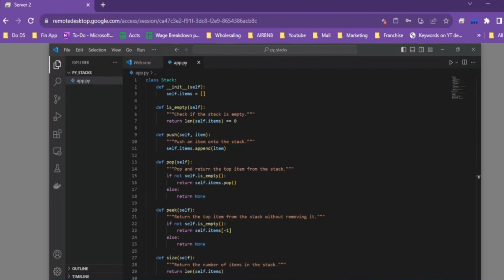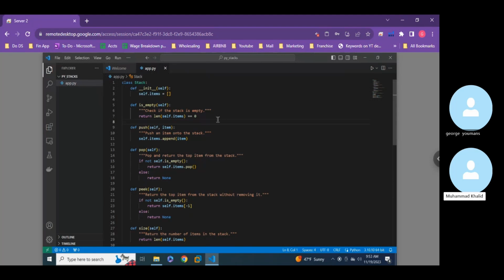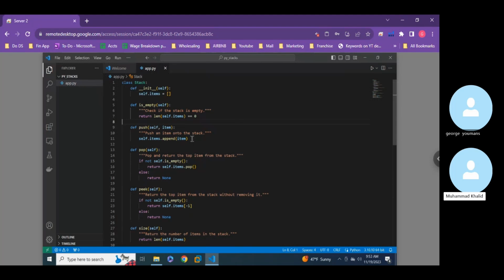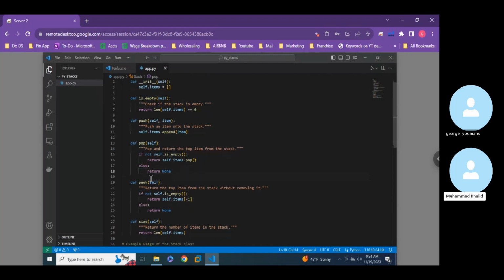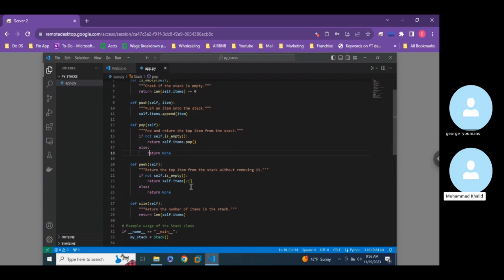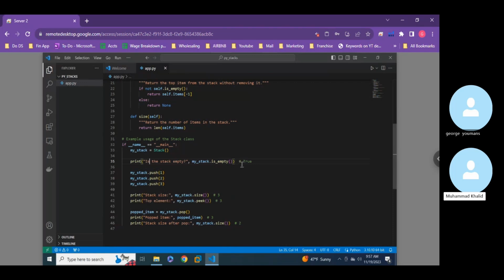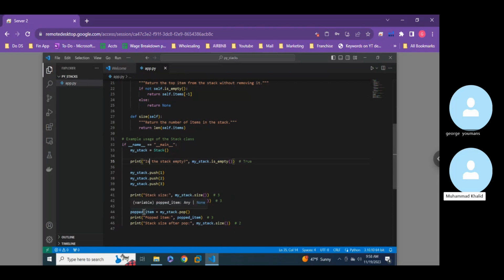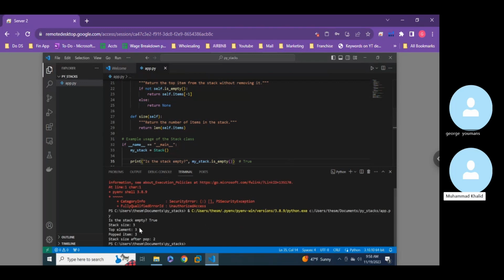Mastering Python Data Structures A Deep Dive into Stacks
Unlock the secrets of Python data structures with our comprehensive tutorial on mastering stacks! 🚀 In this in-depth guide, we delve into the world of stacks, providing you with a solid foundation to enhance your Python programming skills.

- Understanding the fundamentals of stacks and their importance in data structures.
- Python's built-in data structures and how stacks fit into the picture.
- Step-by-step implementation of stack operations in Python.
- Real-world examples and applications showcasing the power of stacks.
- Tips and tricks for optimizing your code when working with stacks.

Whether you're a beginner looking to strengthen your Python skills or an experienced developer aiming to deepen your understanding of data structures, this tutorial is tailored for you. Practical examples and clear explanations make it accessible for all levels.

🚀 **Why Master Stacks in Python?**
Stacks play a crucial role in various algorithms and applications, from parsing expressions to backtracking algorithms. Mastering stacks is essential for anyone serious about becoming proficient in Python data structures.

We believe in learning by doing! The tutorial comes complete with hands-on code examples, allowing you to follow along and apply what you've learned. Feel free to tweak and experiment with the code to solidify your understanding.

📚 **Resources:**
Access additional resources, references, and links to further enhance your knowledge of Python data structures and stacks.

If you're ready to embark on a journey into the depths of Python data structures, hit that subscribe button, give us a thumbs up, and share this tutorial with your fellow Python enthusiasts. Let's master stacks together! 🐍✨